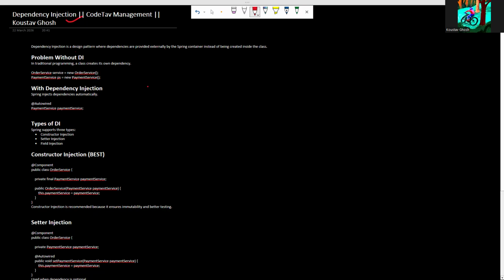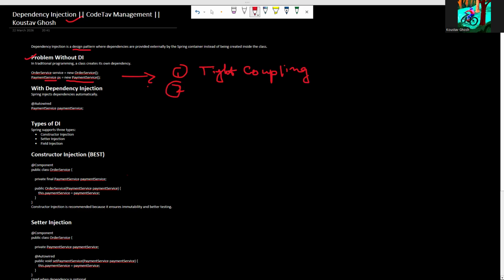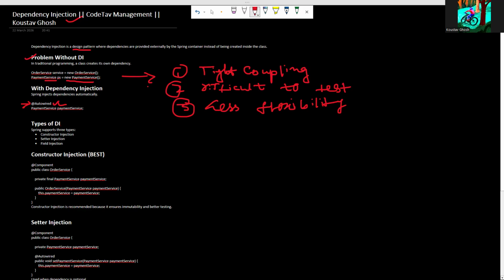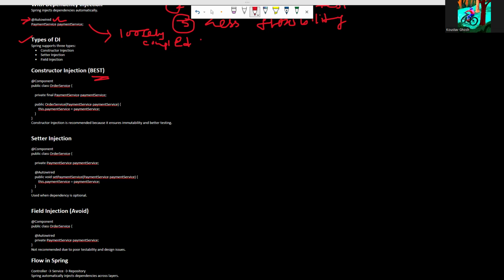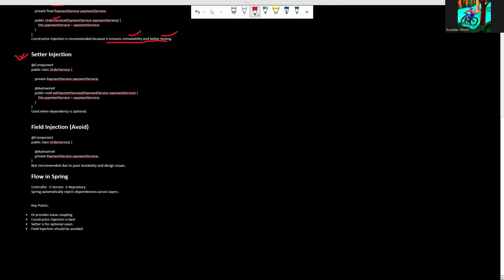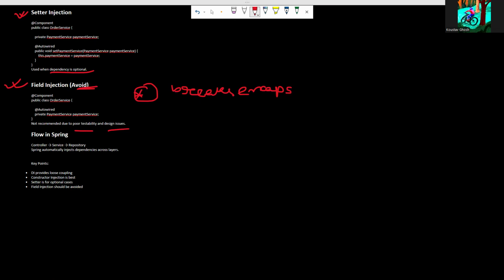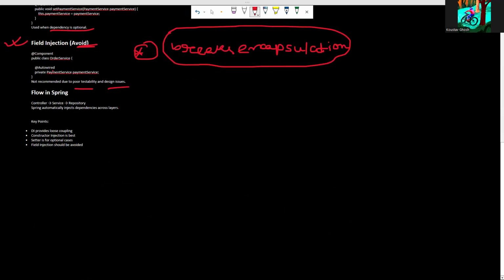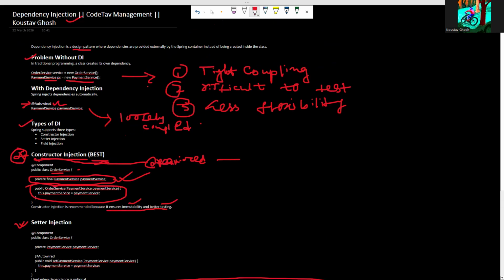Dependency Injection in Spring Boot Explained | Constructor vs Setter vs Field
In this video, we will deeply understand Dependency Injection (DI) in Spring Boot — one of the most important concepts in the Spring Framework.

If you want to write clean, maintainable, and testable code, understanding DI is a must.

🚀 What you’ll learn:
✔️ Problem without DI (Tight Coupling)
✔️ How Spring solves it using @Autowired
✔️ Types of Injection (Constructor, Setter, Field)
✔️ Which Injection is Best and Why

This video is perfect for:
👉 Java Developers
👉 Spring Boot Beginners
👉 Interview Preparation (0–3+ years)

📌 Topics Covered:

* Constructor vs Setter vs Field Injection
* @Autowired in Spring
* Loose Coupling Explained